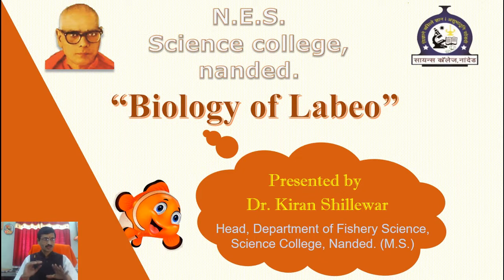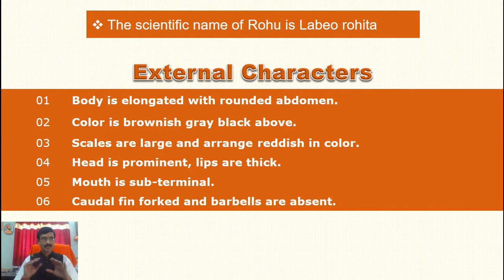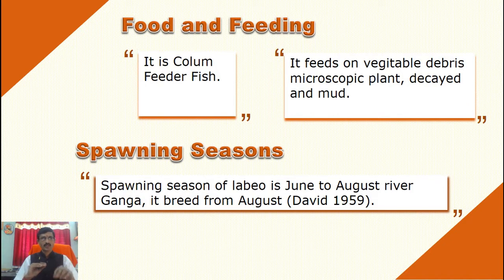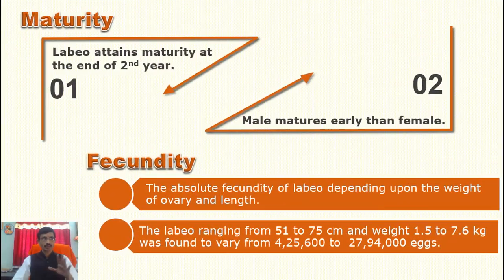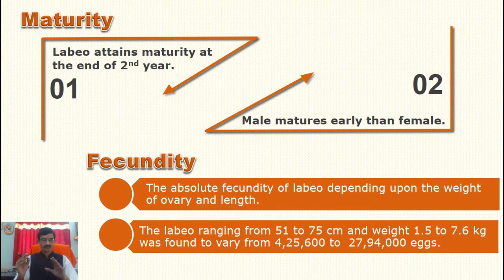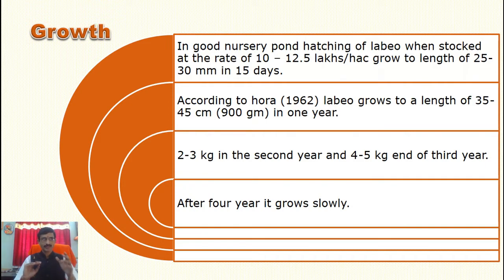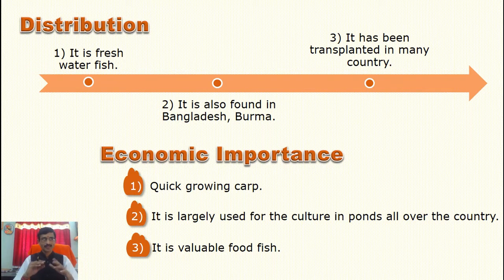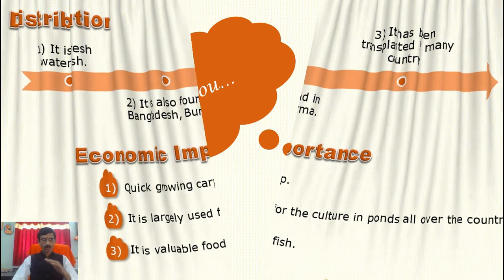Biology of Labeo